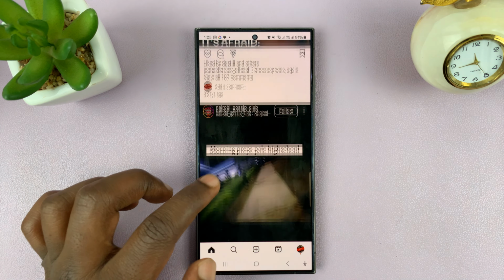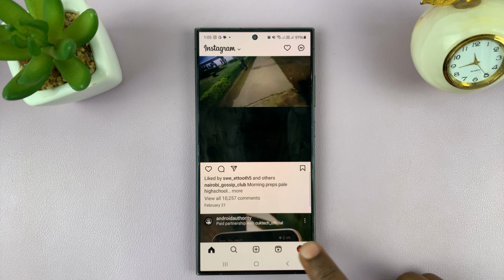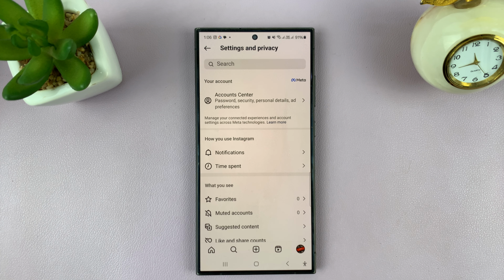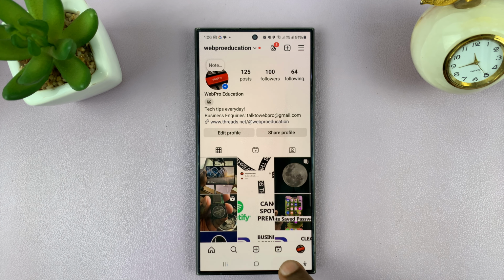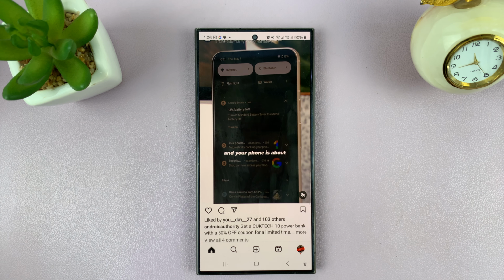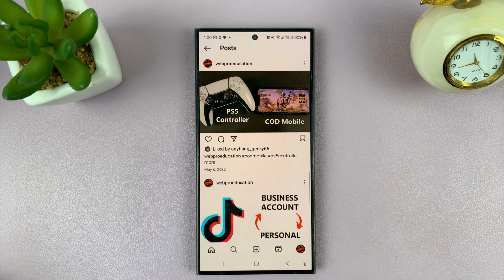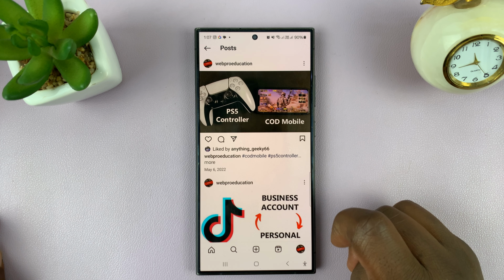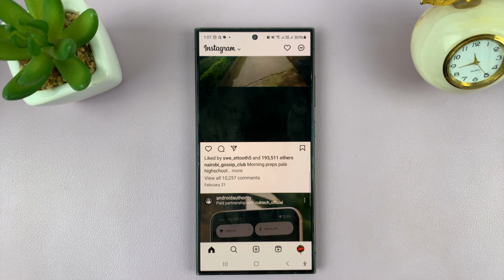How To Unhide Likes On Instagram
Here's how to unhide likes on Instagram in just a few easy steps.

Are you ready to bring back the visibility of likes on your Instagram posts? Whether you want to track engagement more effectively or simply miss seeing those heart counts.

Unhide Likes On Instagram:
How To Show Likes On Instagram:

If this is toggled on, you will need to toggle it off to unhide likes.

The like counts should now be visible beneath each post. The changes you make for this option should apply to Threads as well.

Step 5: To unhide your own likes, go to your profile and find a post you had hidden likes for. Tap on it to open and select the three dots in the top-right corner of that post.

Finally, select "Unhide Like Count". The like count will now be visible. You can also repeat this step for all posts who's likes you had hidden.

Cell Phone Tripod Adapter